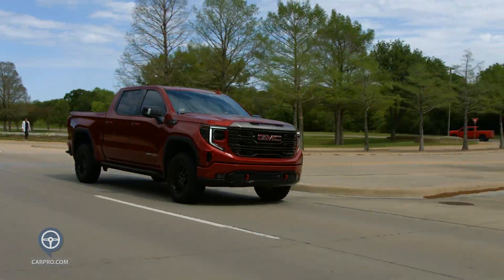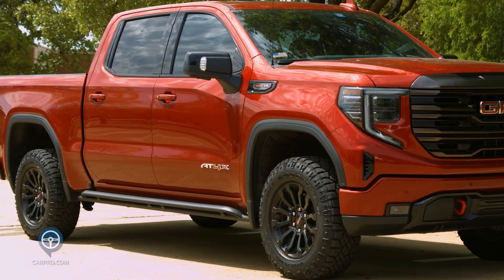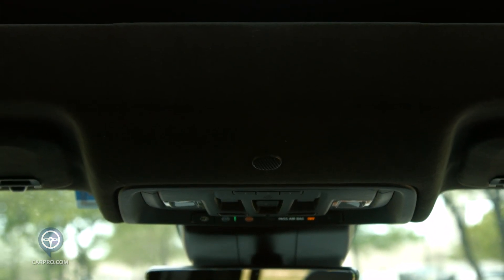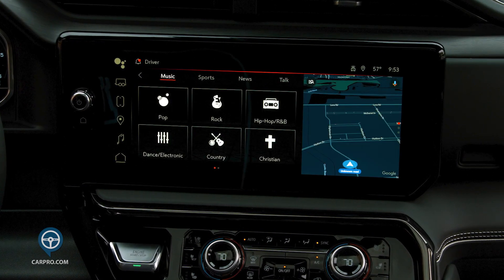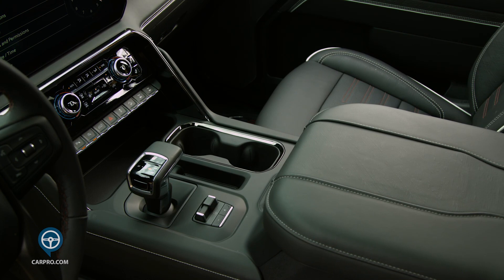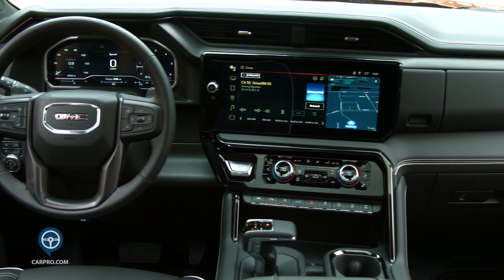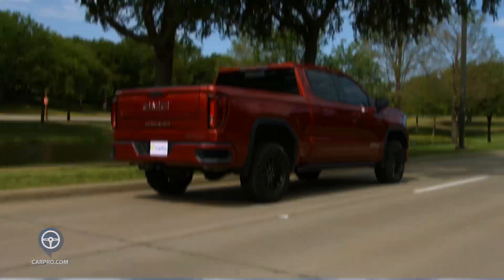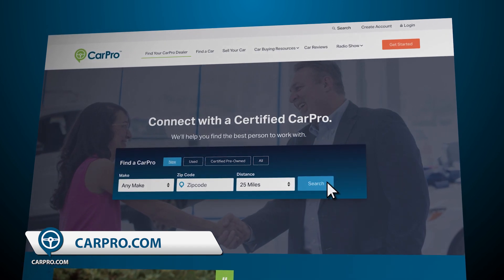2023 GMC Sierra 1500 AT4X Review and Test Drive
CarPro Show host Jerry Reynolds reviews the luxurious and capable 2023 GMC Sierra 1500 AT4X. Price as equipped: $81,910 with transportation.

00:00-00:38 Intro
00:39-00:54 Exterior
00:55-01:08 Powertrain
01:09-03:00 Interior
03:01-03:09 Safety
03:10-03:22 Features
03:23-03:40 Tailgate
03:41-03:54 MPG and MSRP
03:55--4:37 Verdict

CarPro

Never walk into a dealership without a personal connection.
We’ve vetted the best people in the car industry who have a reputation for exceptional customer service.

Get a personal, transparent, and fair car buying experience by claiming your VIP Priority Pass and connecting with one of our Certified CarPro Team Members.

Our mission is to provide you the information you need to make the best decision possible on the vehicle you purchase and get the most exceptional experience buying it. We've personally vetted out every Certified CarPro and guarantee you an outstanding car buying experience.